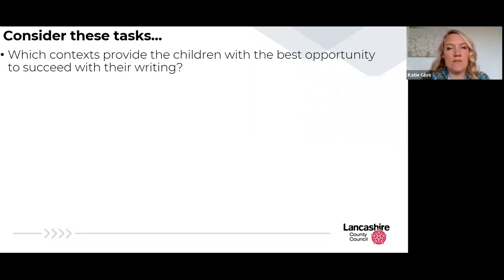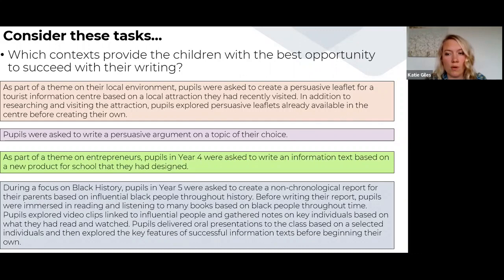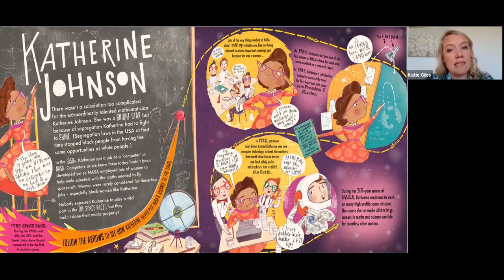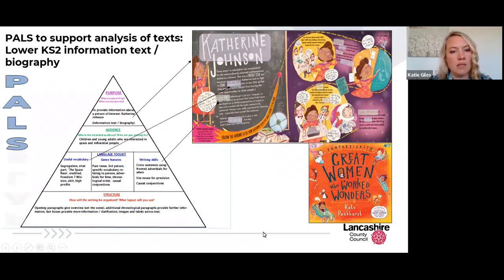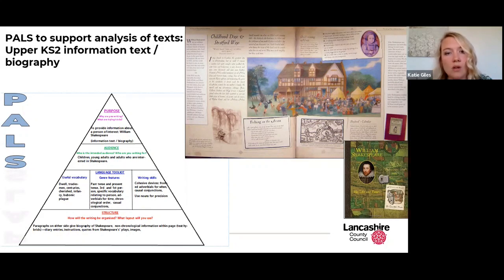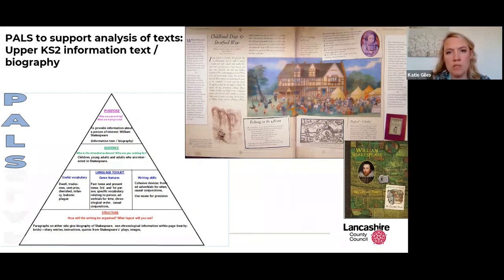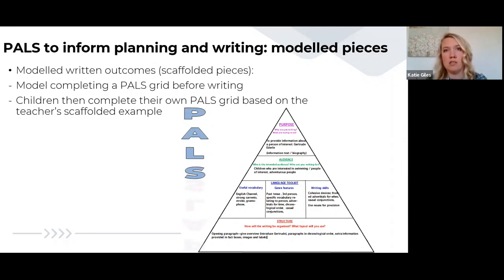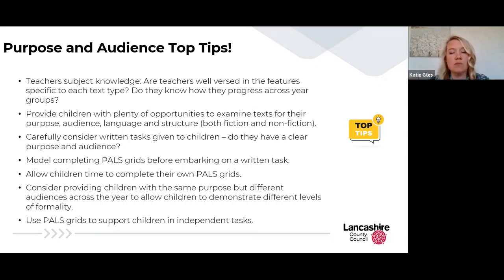The Importance of Purpose & Audience when Analysing & Writing Texts. English Team VLOG, Jan 2023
Join Primary English and Literacy Consultant Katie Giles for our latest VLOG episode:

The Importance of Purpose and Audience when Analysing and Writing Texts. English Team VLOG from LPDS, Spring-1 2023.

In this VLOG, Katie will be demonstrating the importance of purpose and audience when analysing and writing texts through: exploring the set up of writing tasks, an overview of the Lancashire PALS resource and examples of how the Lancashire PALS resource can be utilised in the classroom.

Arrange a bespoke English consultancy with Katie or another member of the team